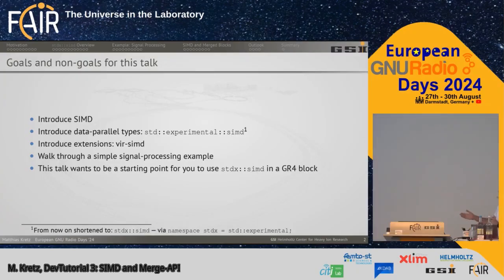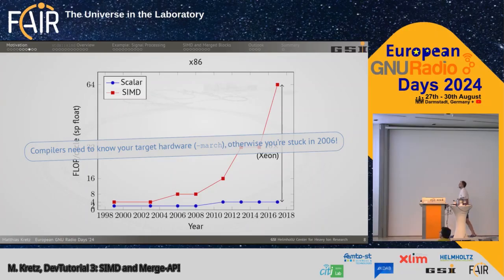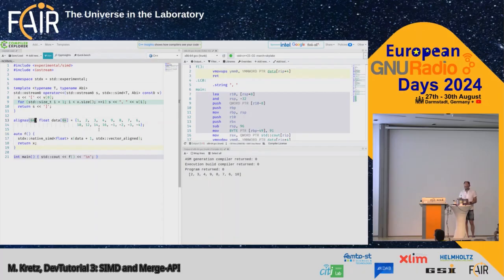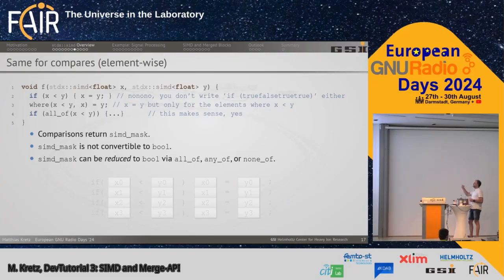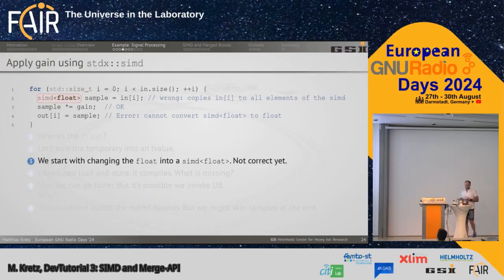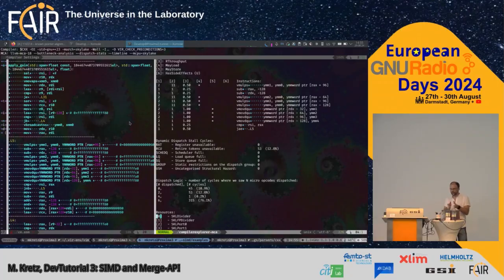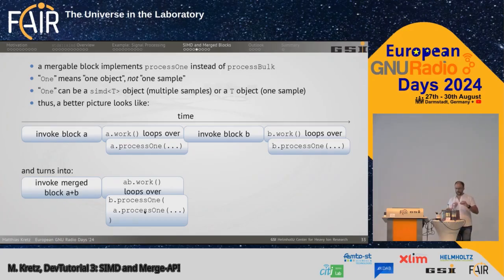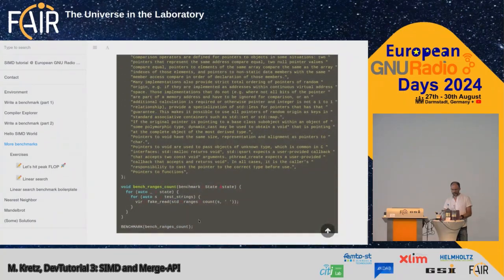GNU Radio 4 Developer tutorial 3/4 (M. Kretz, European GNU Radio Days 2024)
SIMD and merge-API

for GNU Radio 4 installation instructions